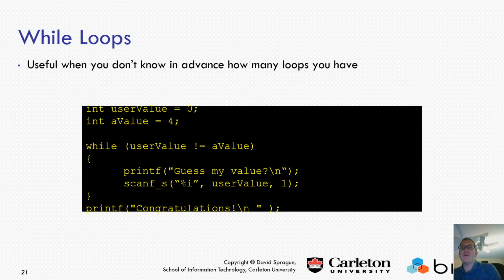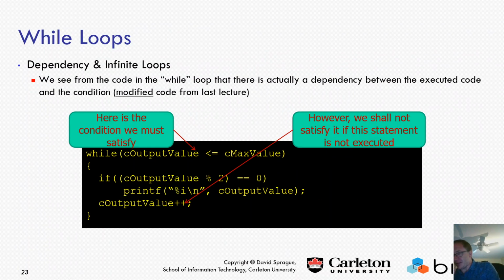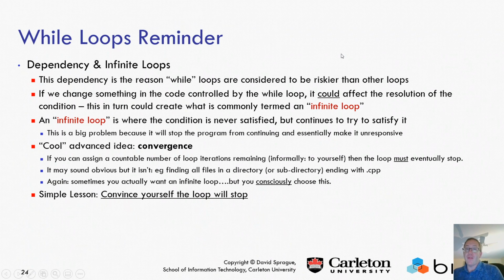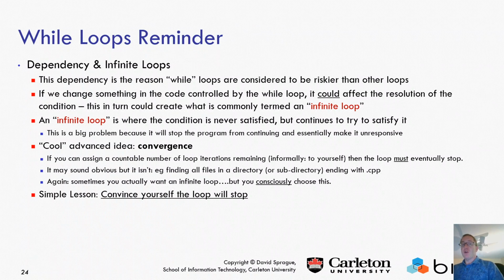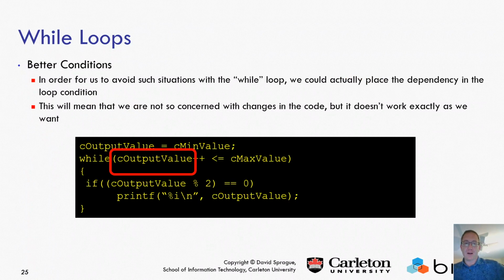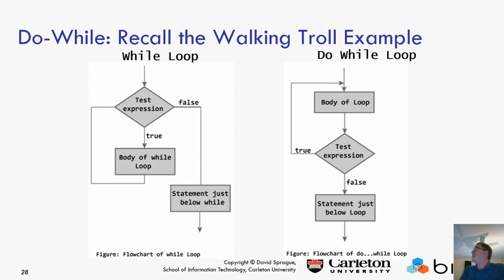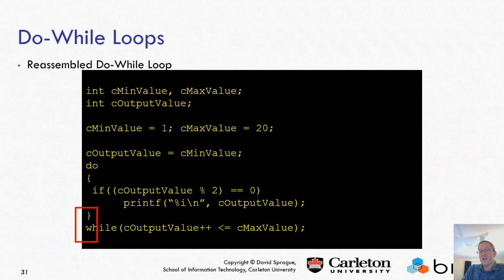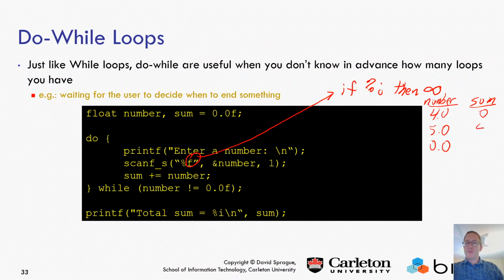BIT1400 L9b loops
Video 2 discussing while loops and repeating code.